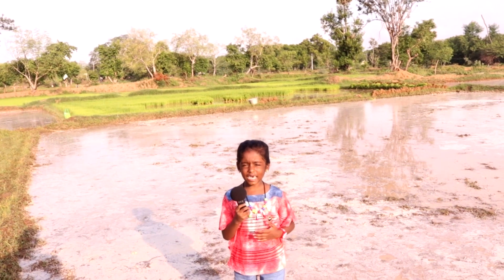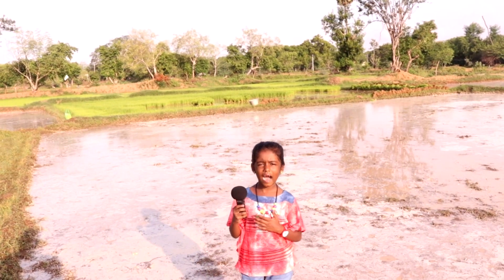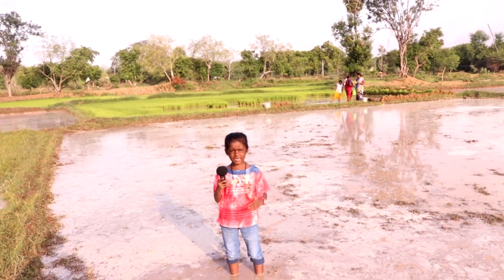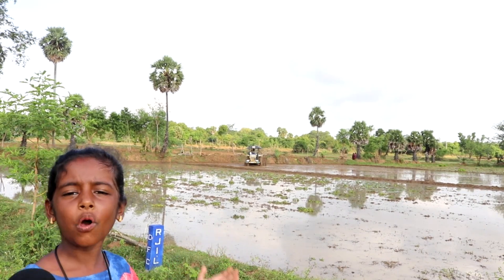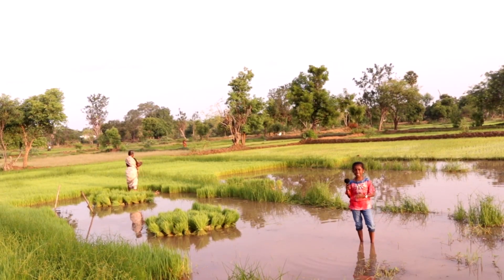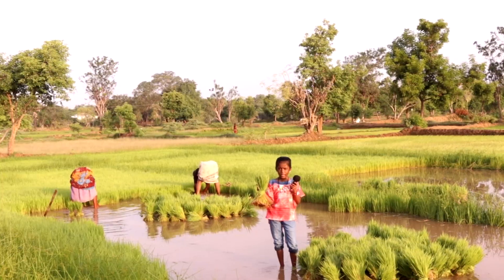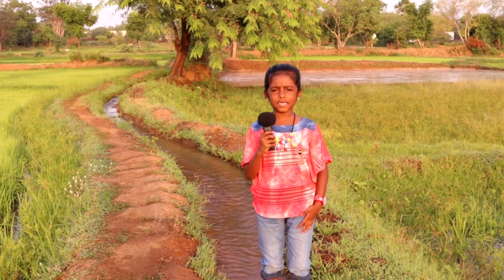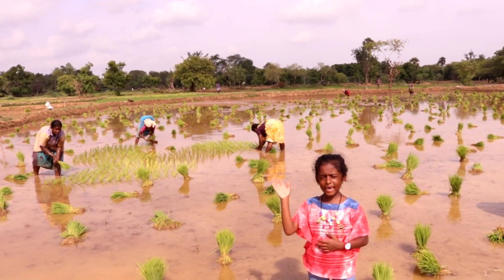How Does it Grow ? Rice | Paddy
How does Rice grow ?  Or How is Paddy Grown ?

It is a very interesting topic and must know for our kids. Today kids being distanced from farming practices and completely lack knowledge of How farming is done. In this video Anu quickly walks you through the process of planting rice plants in a paddy field. The viewers, specially kids can very quickly gain a comprehensive understanding of Rice and the effort our farmers take to grow these plants. This is a must watch video that you need to share with your near and dear children to make them understand farming and rice.

You Can Follow Anu in Different Social Media Platforms

About Anu:
A Emerging Speaker| Follow me for Parenting Tips 👨‍👩‍👧‍👦 Kids Jokes 🃏 Kids Safety 🚦 Eco Friendly 🌎 Go Green 🌳 related article and videos

Transcript of the speech

Rice is the main food for south Indian people. Growing rice is not an easy task. Today we are going to see how our farmers work hard to grow rice.
Hello Everybody, in this video we are going to see how rice is grown, come on let’s go
There are two steps involved in growing rice. One is preparation of field and the other is preparation of sapling.
First Let us see the preparation of Land.
In India They use more machines and less people where as in America they use more machines and less people so the land is divided in to small squares. It makes it easy to manage.
The land preparation starts immediately after the rain. The land is filled with lots of water. This is done so that the soil becomes soft.
After few days the farmer starts ploughing the field. Ploughing is done to make the soil loose and easy to plant. To Plough the farmers in earlier days used bulls but today they use tractors and tillers.
Now we are seeing the tractor ploughing the field. This can take one to two hours. For this the tractor uses a special attachment.
This is called a tiller. This is a small machine. Here we can see the tiller ploughing the field. It is a small machine and it takes time to plough.
Here are the bulls ploughing the field. In this farm they use tractors and tillers also bulls.
Now let us see how the seeds are prepared. First step the seeds are soaked in water for one day. Then they are planted in a small square land like this.
In 4 days the seeds start growing. They grow very close to each other. Once they reach a good height they are ready to be moved.
Once the field is ready the saplings are bundled like this.
The saplings are planted separately to grow further.
Once planted it takes three months to grow. During this time the farmer has to take care of weeds, insects to grow a healthy plant.
Canals help supply water to the farms. Here we can see the water flowing to the farms through the canals.
Dear friends we can see how hard our farmers are working to grow rice. If you would like to help them Please don’t waste food.
Meet you in the next part during harvesting byee